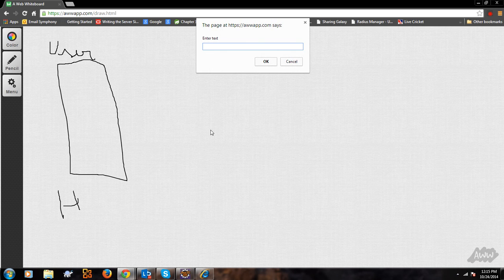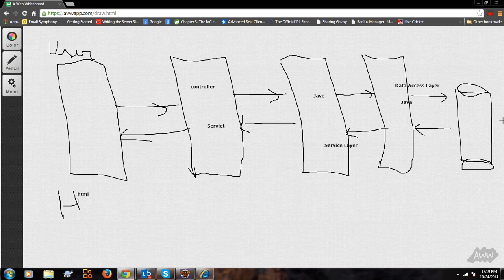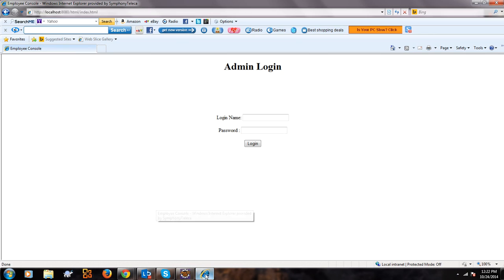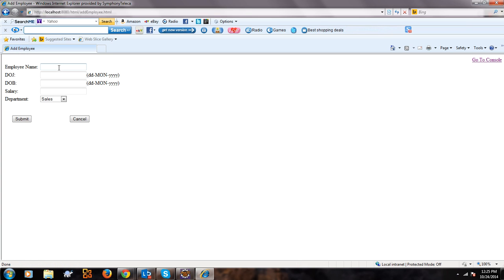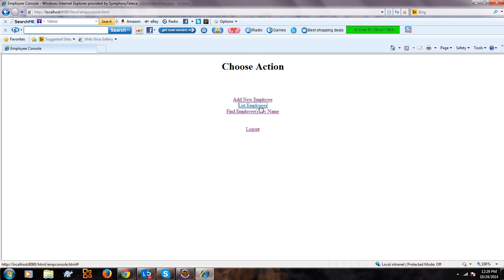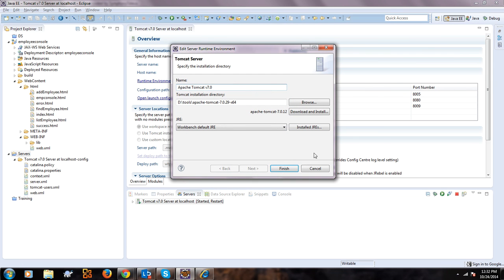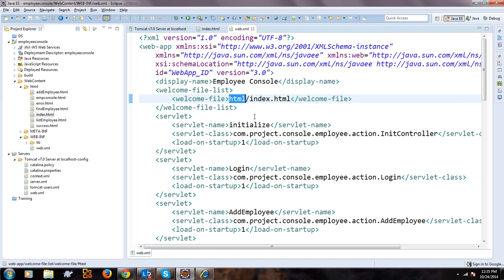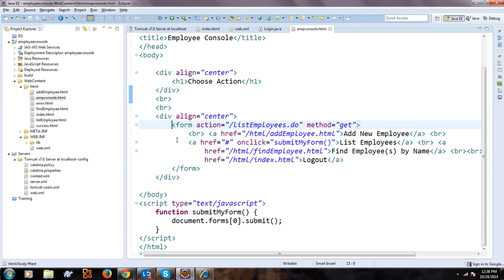Java Part 9: Sub Part 1 : Web application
Develop a simple CRUD operation on web application